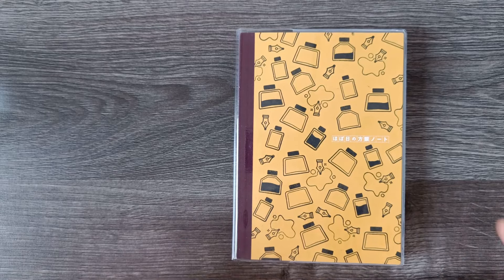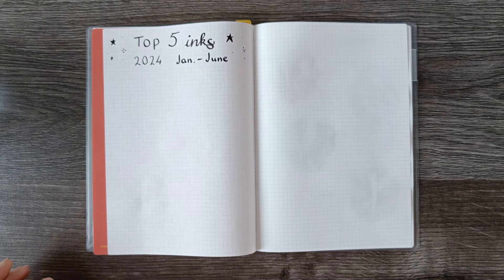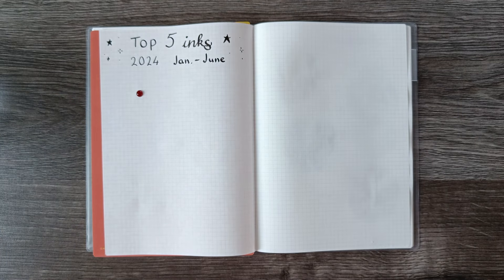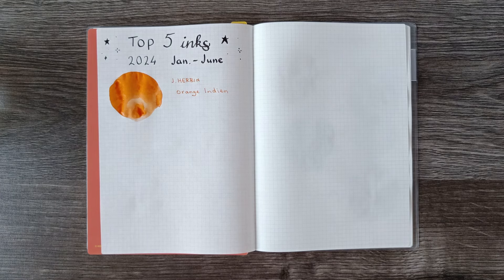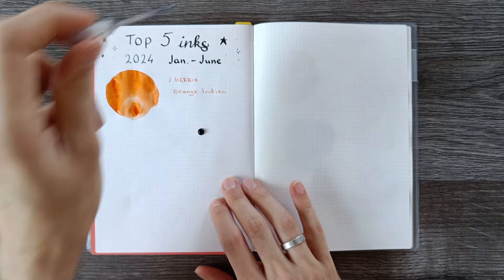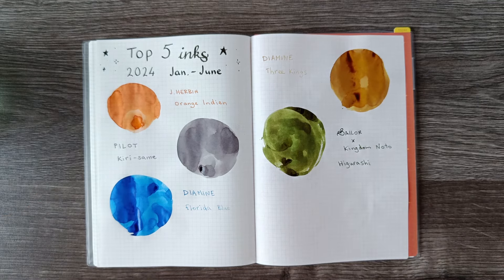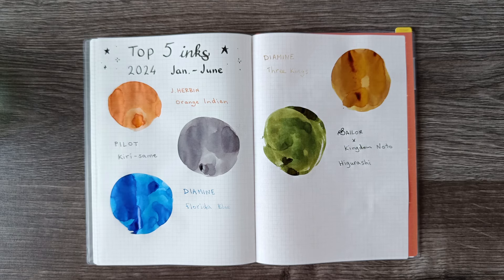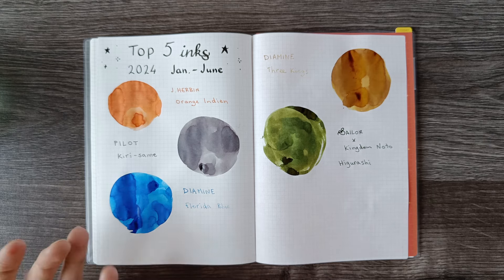My TOP 5 Fountain Pen Inks of 2024 So Far 🏅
As we're almost midway through the year, it's time to pick my 5 favourite inks that I've inked up over the last 6 months. The rules are: no inks that were included in my favourite inks of 2023 and no inks that I've only swatched but didn't ink up in a pen. What's your favourite ink of 2024 so far? 🌈

📚 More over on Instagram! ✒️

🖋️ Some pens and inks mentioned:
Pilot Iro-utsushi dip pen (medium nib)
J. Herbin Orange Indien
Pilot Iroshizuku Kiri-same
Diamine Florida Blue